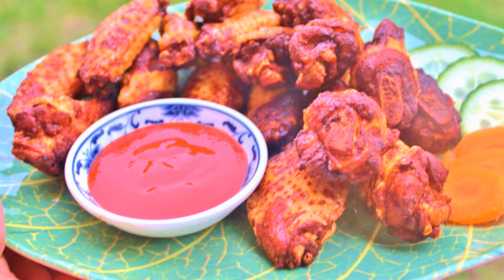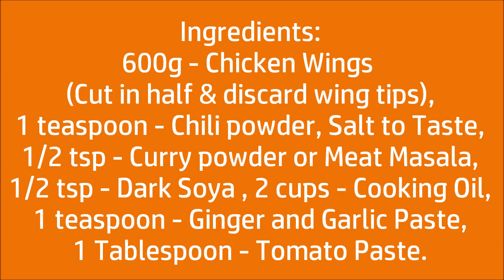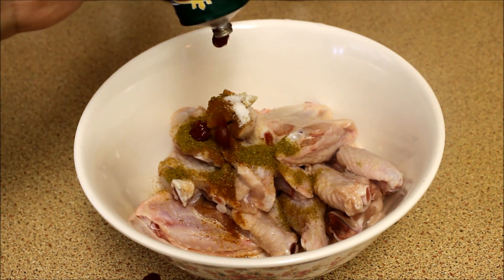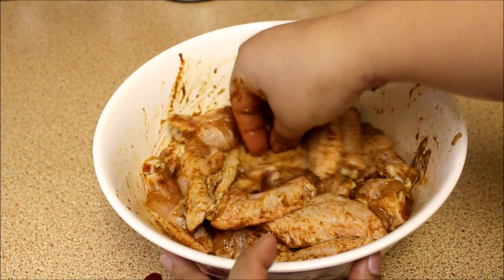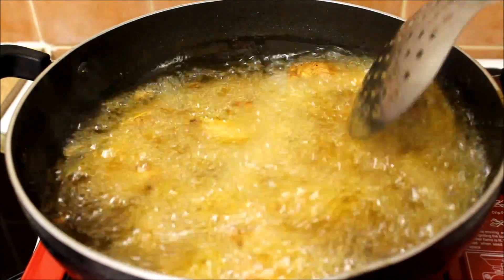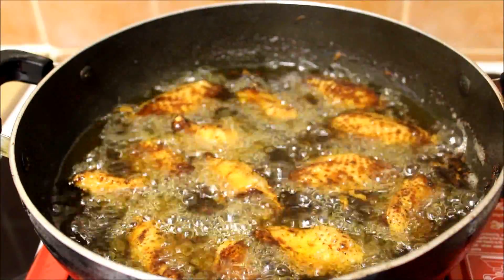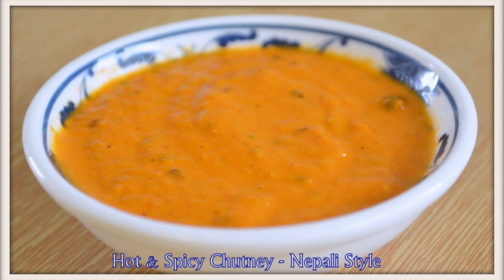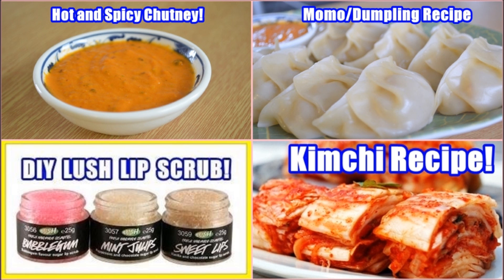Yummy Fried Chicken Wings - Nepali Style - Delicious Nepali Food Recipe!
Please open me to see the Ingredients & Cooking Tips:

Ingredients:
700g - Chicken Wings (Cut in half & remove wing tips)
1 teaspoon - Ginger and Garlic Paste
1 teaspoon - Chili powder
1/2 tsp - Dark Soya sauce
1/2 tsp - Curry powder or Meat Masala
2 cups - Cooking Oil

Cooking Tips:

*Don't over cook the wings or will be too dry and chewy.
*If you like spicy food then add more chili powder.
*Stir and flip your wings occasionally so that it's cooked on both sides.
*Don't over crowd the wings. If your pan is smaller, fry in two batches.

Love puccasyanu